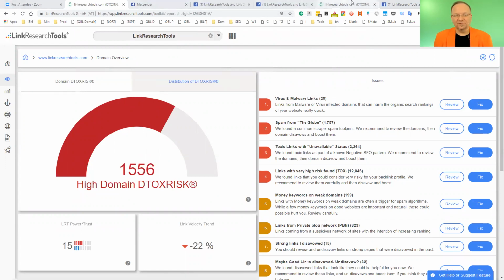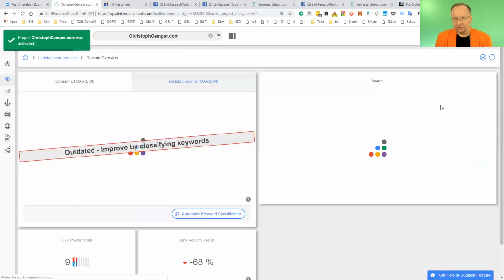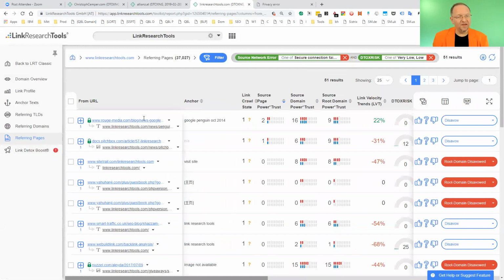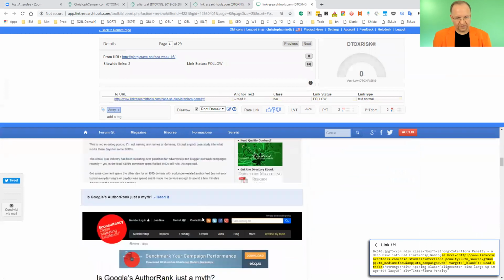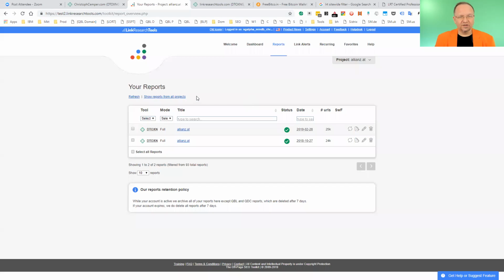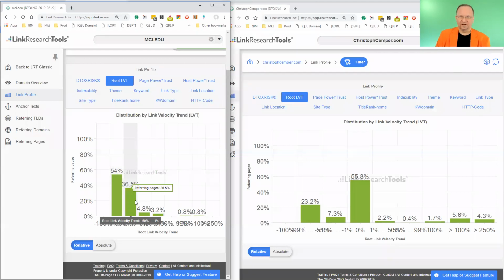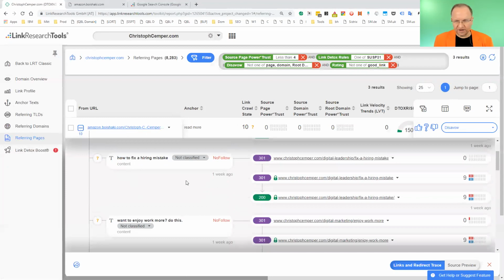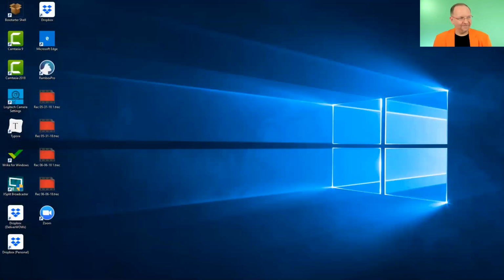Link Detox Smart - Personal Onboarding with Christoph C. Cemper Feb 28, 2019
| Webinar with live demo and Q&A on Link Detox Smart